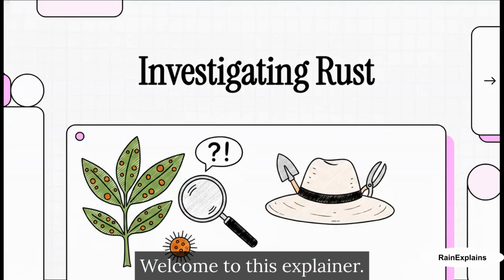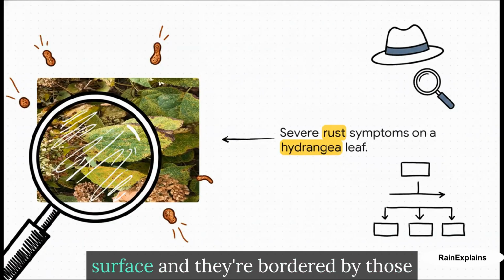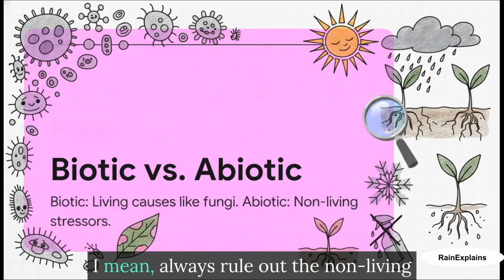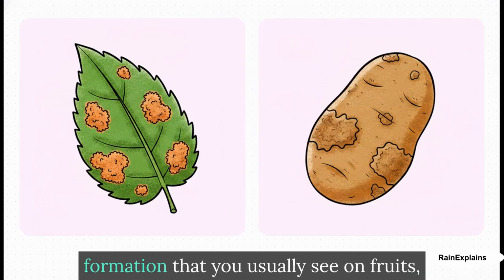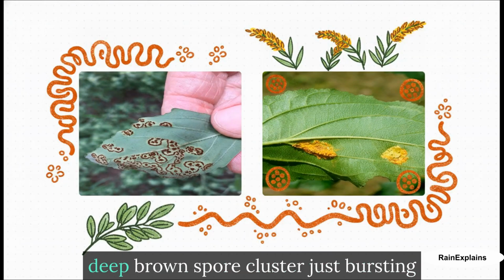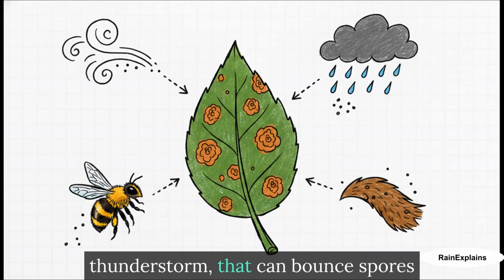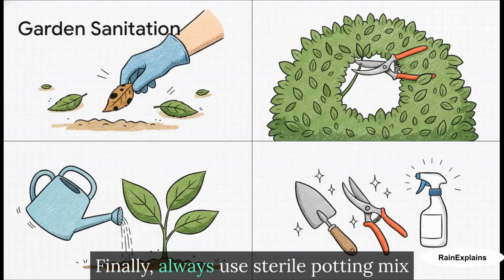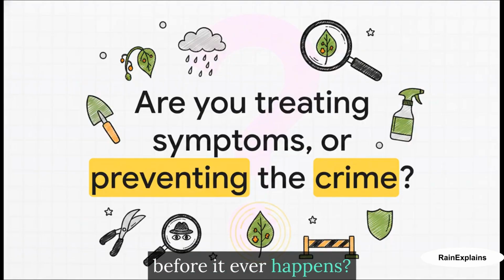Investigating Rust (Rust)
Rust disease is one of the most common and destructive fungal diseases affecting ornamental plants, vegetables, fruit trees, grasses, and shrubs. In this video, we investigate rust like botanical detectives, learning how to identify the telltale orange, yellow, and brown spore-producing pustules before they spread throughout the garden. You'll discover the difference between biotic and abiotic plant problems, why rust is often confused with russeting, and how this fungal pathogen weakens plants by reducing photosynthesis, vigor, flowering, and crop yields. Understanding the symptoms is the first step toward protecting your plants, and recognizing the disease early can make all the difference in preventing widespread infection across your landscape.

We'll also explore how rust spores travel by wind, rain, insects, animals, and contaminated plant debris, making this fungus incredibly efficient at spreading between susceptible plants. More importantly, you'll learn practical prevention and management strategies, including proper sanitation, pruning for improved airflow, watering techniques that minimize leaf moisture, tool sterilization, removing infected foliage, and using soil solarization to reduce overwintering fungal spores. Whether you're a beginner gardener or an experienced horticulturist, these science-backed tips will help you build a healthier, more resilient garden while reducing future outbreaks. Prevention remains your strongest defense against rust disease, helping your plants thrive season after season.